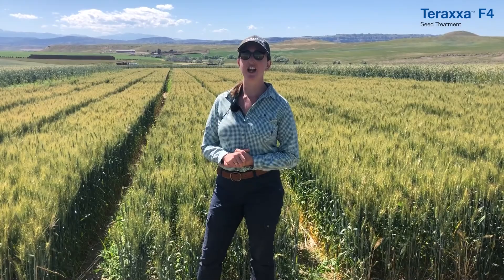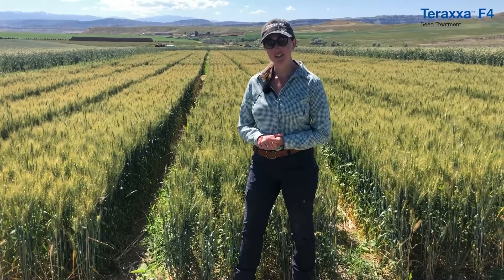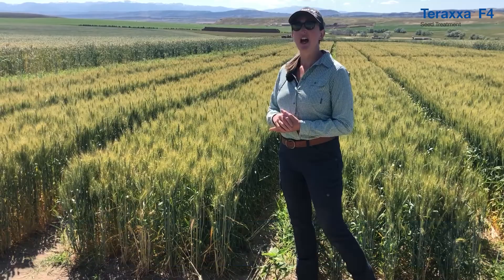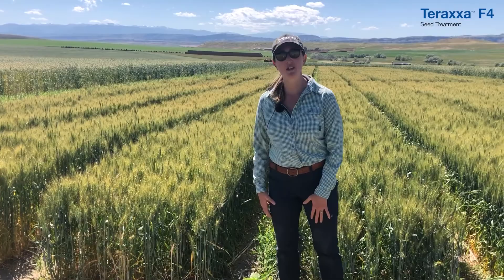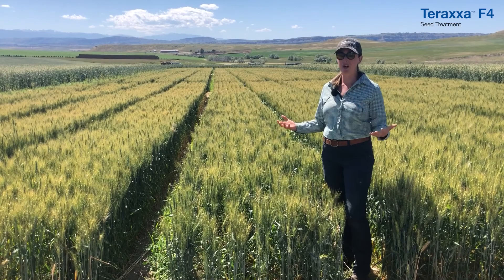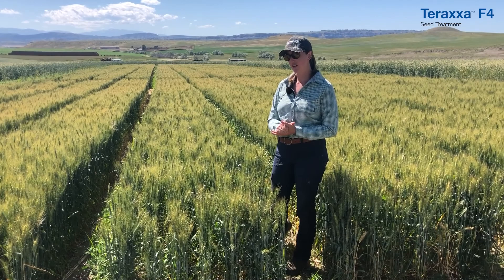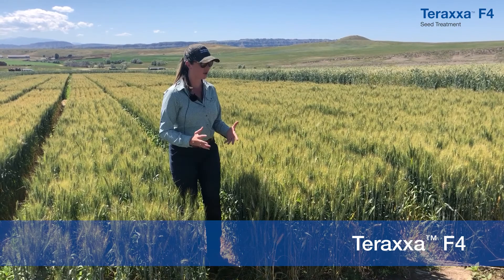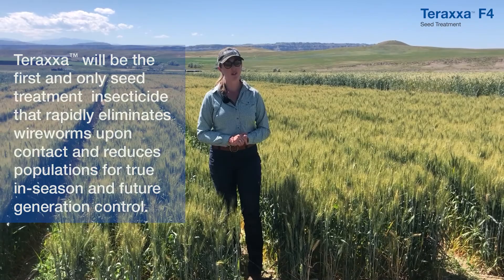Wireworm damage to wheat in Northern Plains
BASF Technical Service Representative Ruhiyyih Dyrdahl-Young discusses wireworm damage to cereals and the options for growers